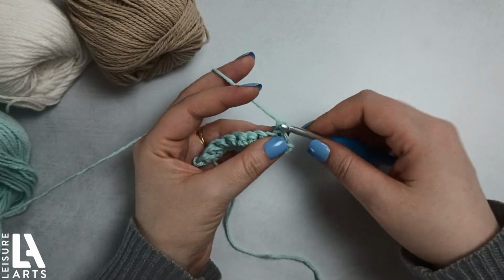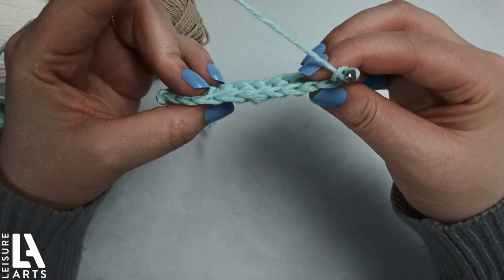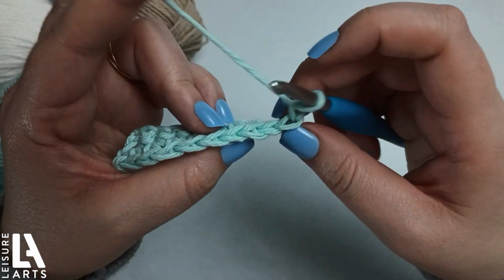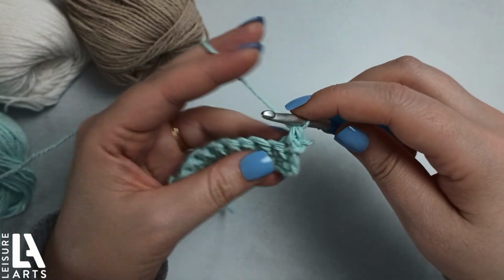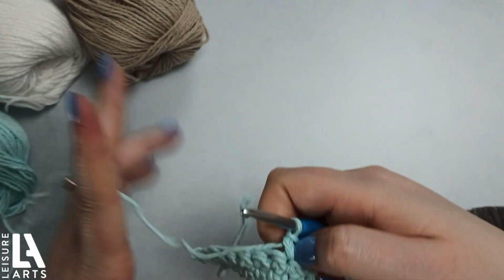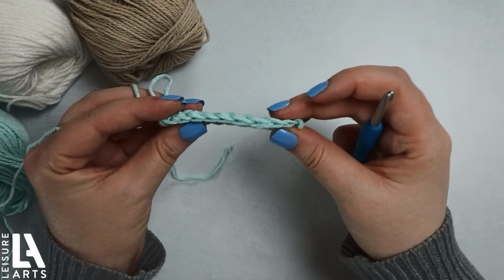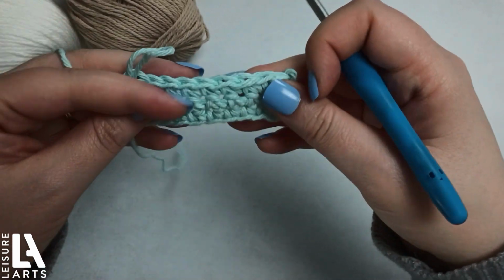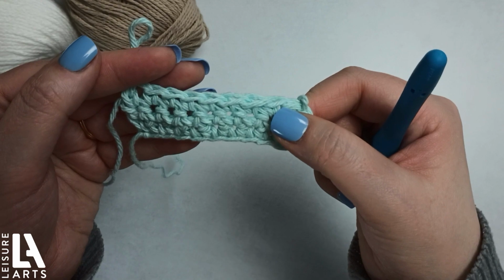Learn to Single Crochet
Learn the Single Crochet stitch with Leisure Arts